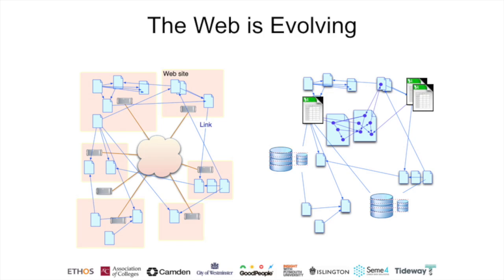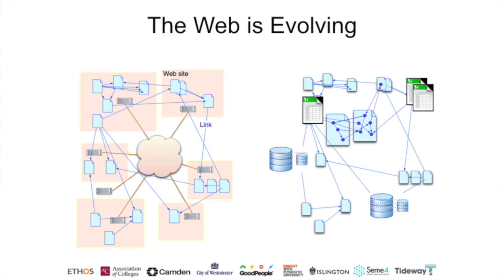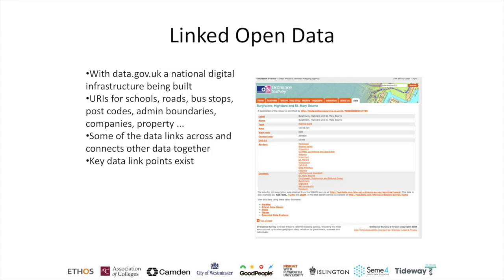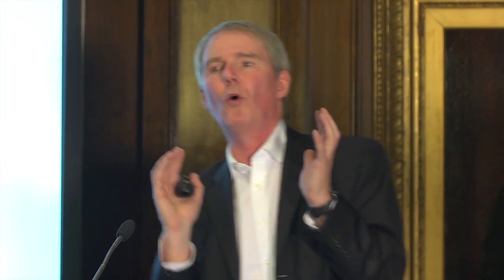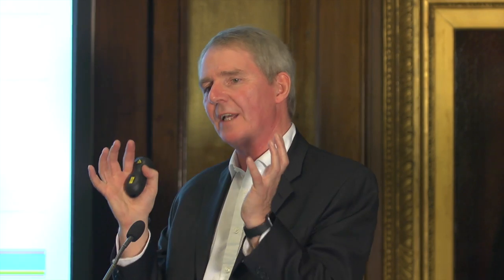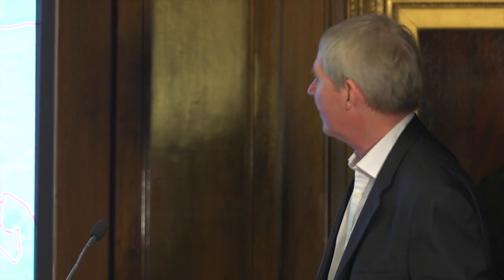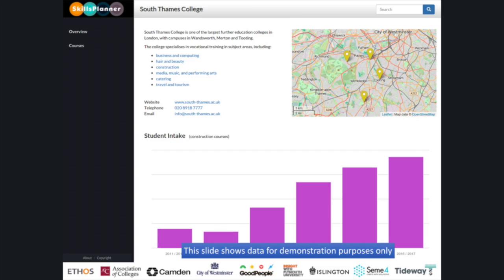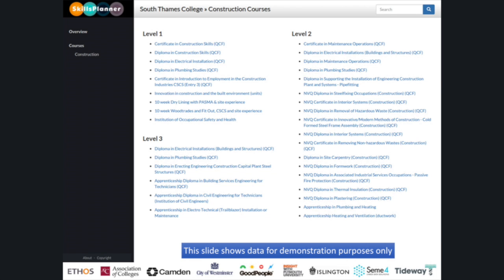Sir Nigel Shadbolt talks about Open Linked Data and SkillsPlanner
Sir Nigel Shadbolt explains how Open Linked Data can be used to help match future construction skills needs with training providers' capacity to supply. This presentation was delivered at the formal launch of SkillsPlanner at the Institution of Civil Engineers on 24 February 2016.